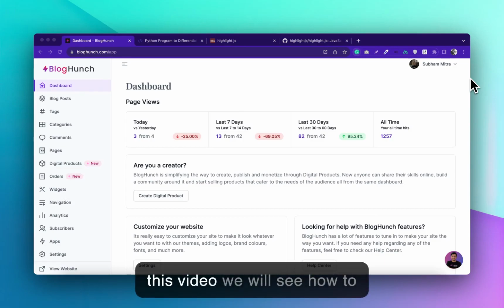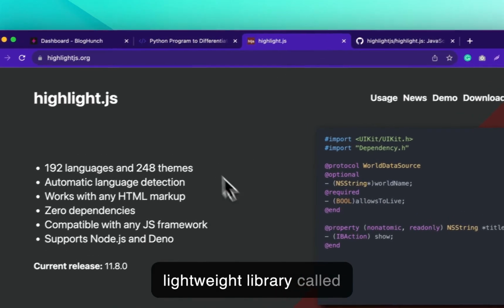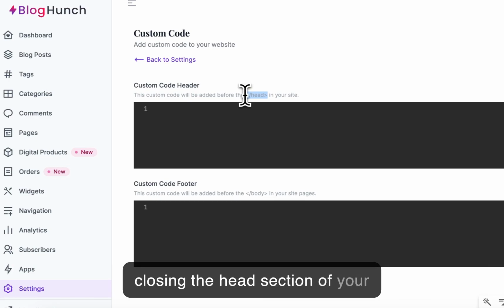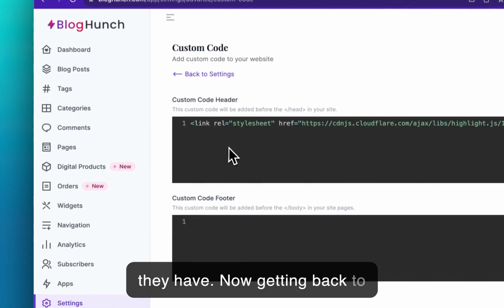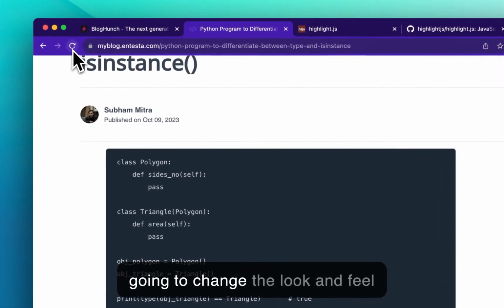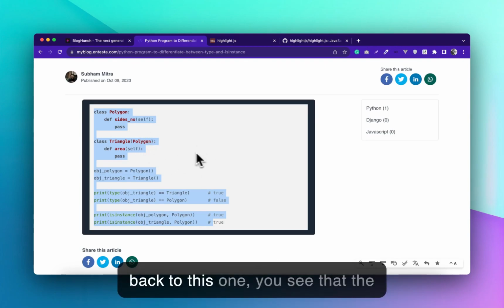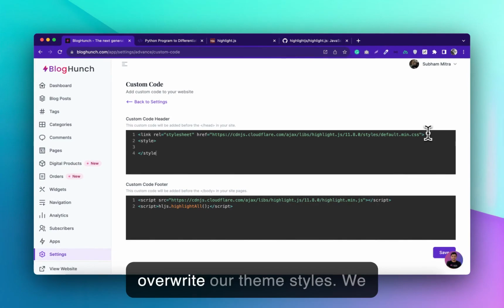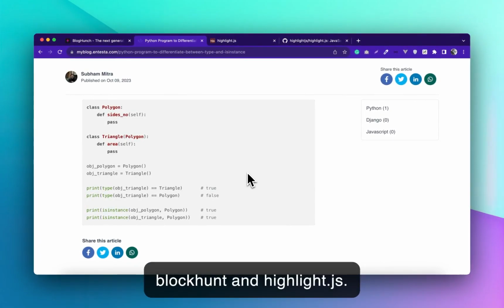Highlight code with Highlight.js and BlogHunch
Highlight your code blocks with Highlight JS.